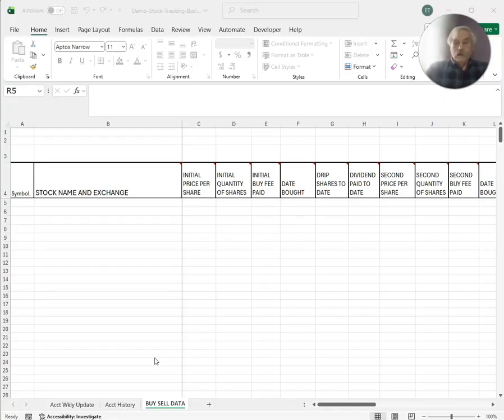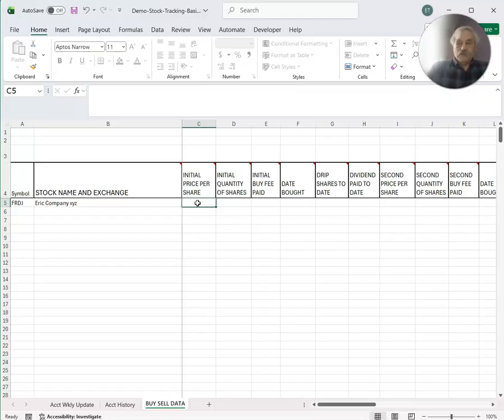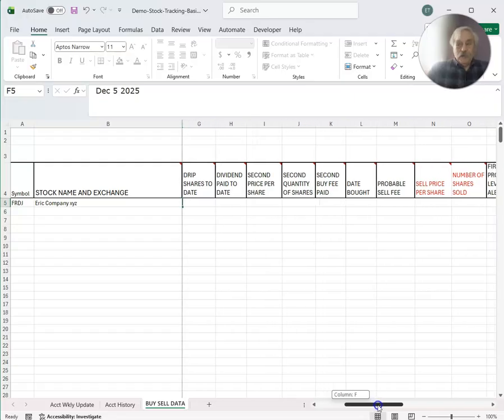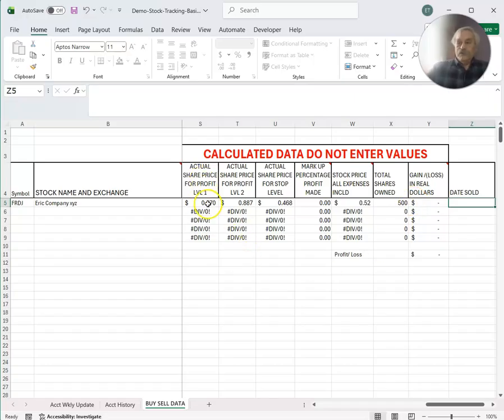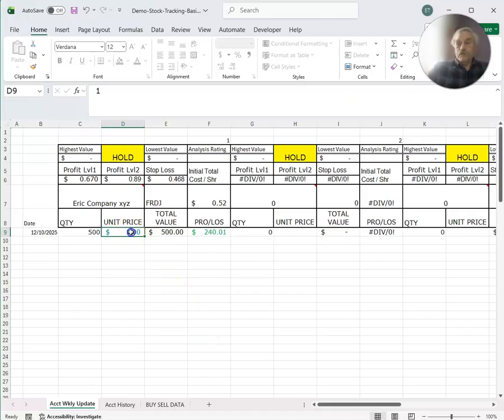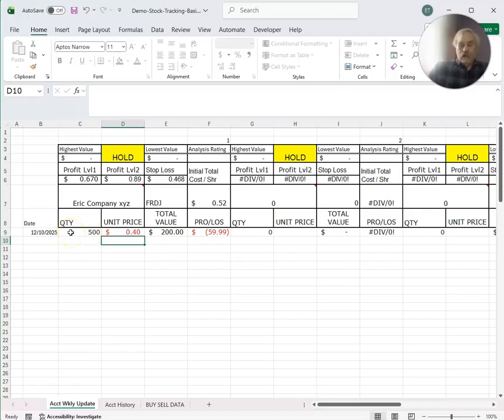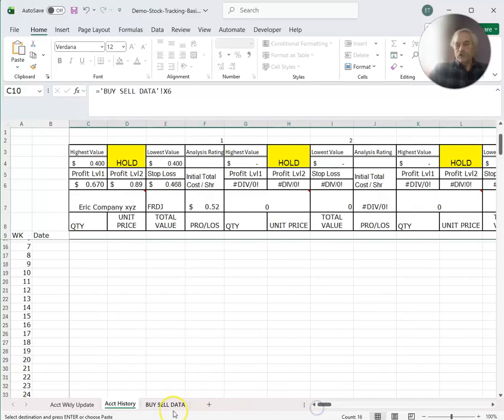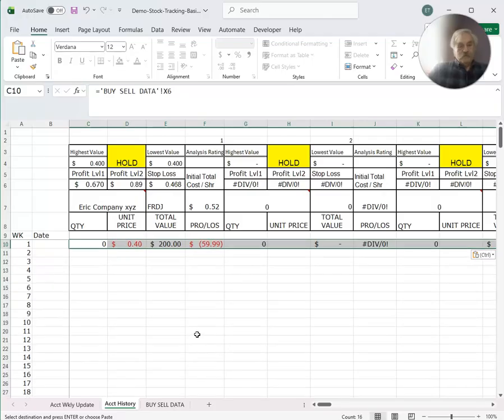Stock Tracking Basic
This will explain how to use the Stock Tracking Spreadsheet. This is a free basic sheet you can download from DIYwealtheducation.com. Allows you to see what is happening with your investments.